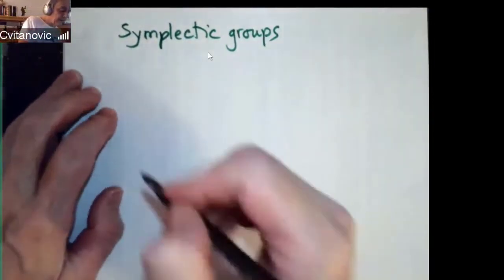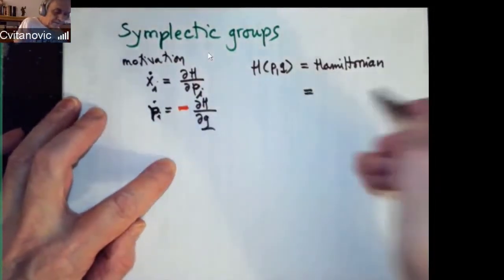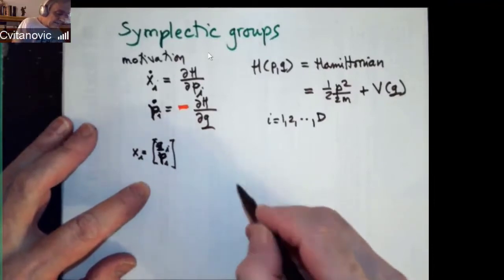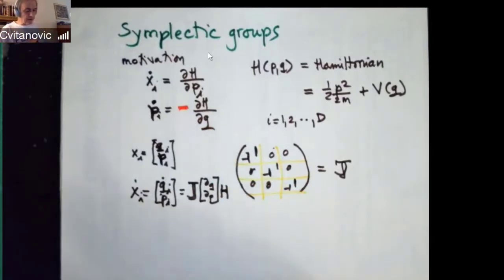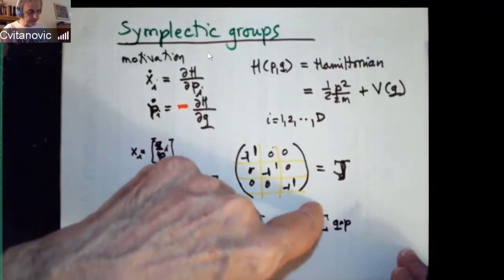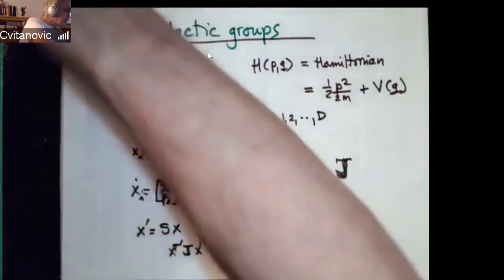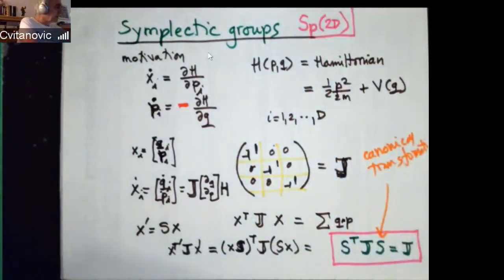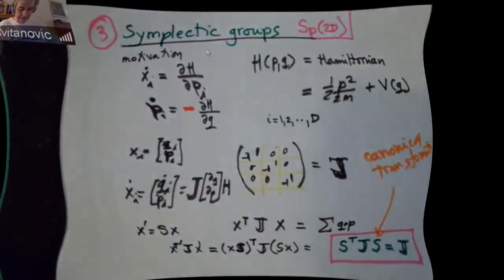Week 11 Clip 12 Symplectic group Sp(n)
Instructor: Predrag Cvitanović
ChaosBook.org/~predrag/courses/PHYS-6124-20
Aug 18 to Nov 24 2020, BlueJeans Meeting TT 09:30 - 10:45

YouTube.com/playlist?list=PLVcaOb64gCp-J115RvfOhE1Yb4s584Mho

Spn.mp4